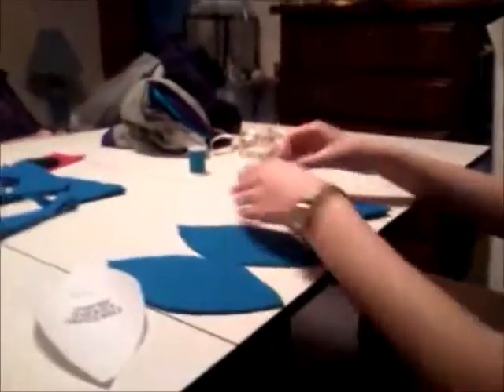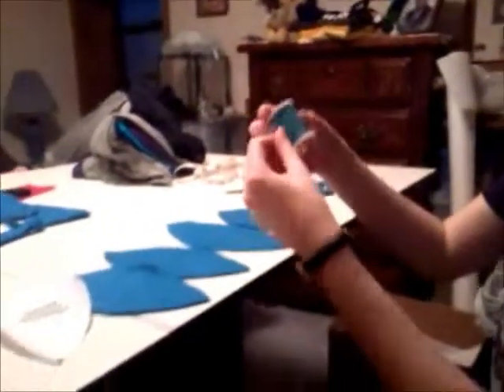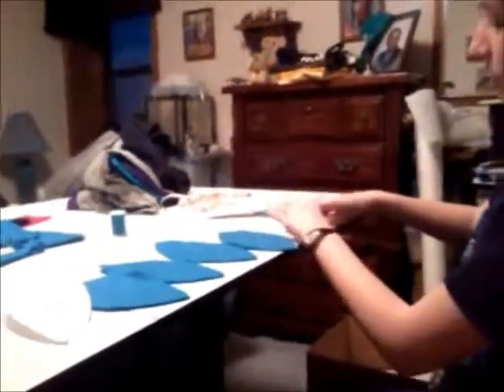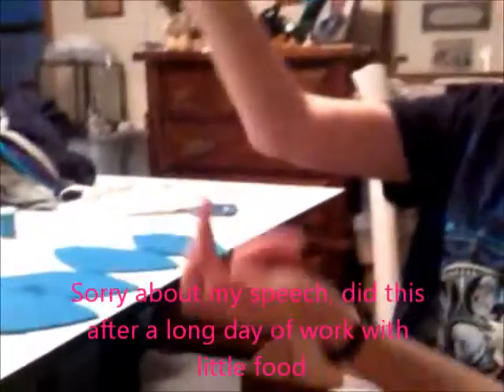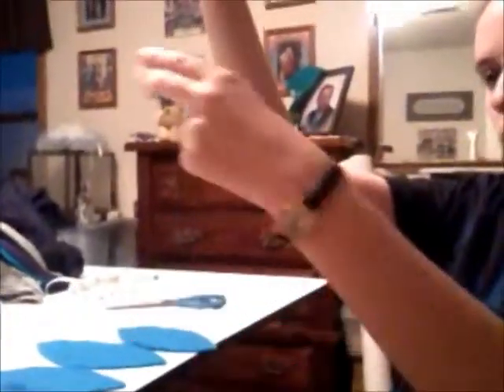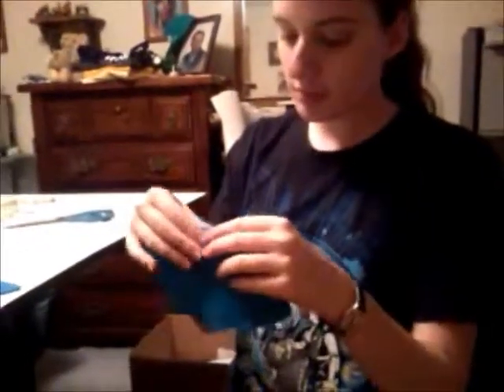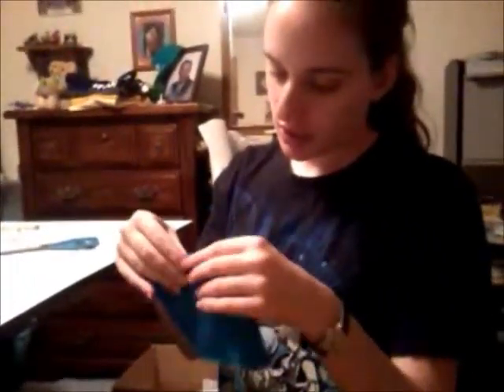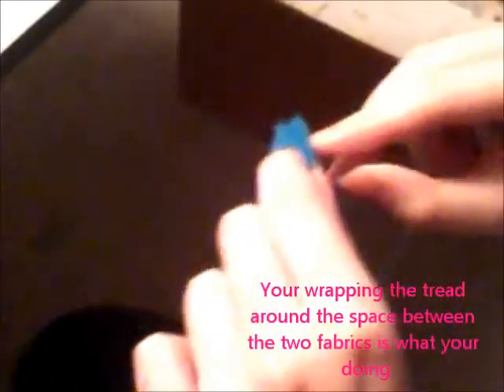Dango Plushie Tutorial part 1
Upon request, I made a tutorial on how to make a Dango plushie. Hope you enjoy and it helps. :D